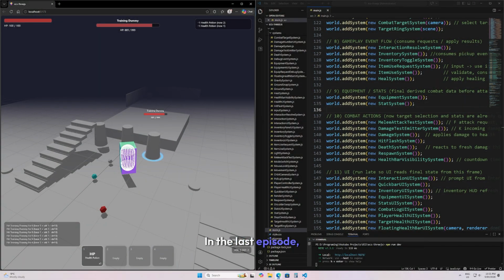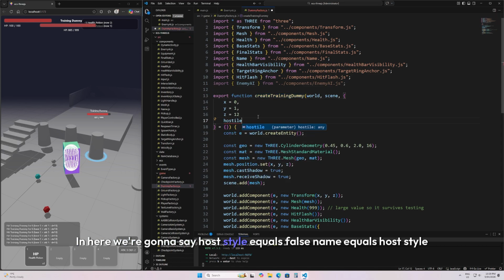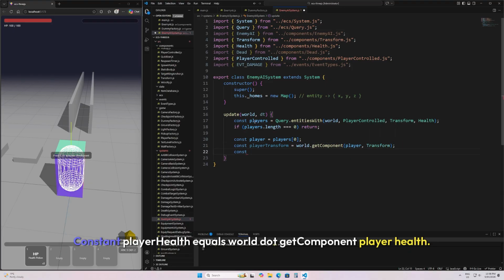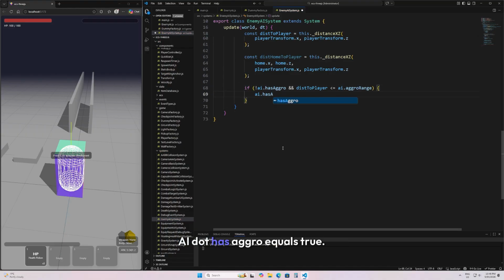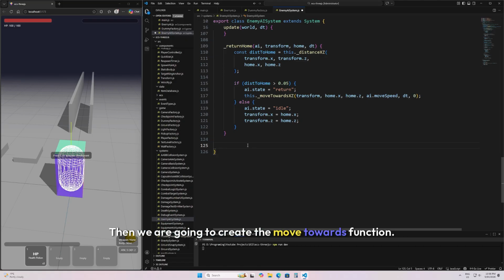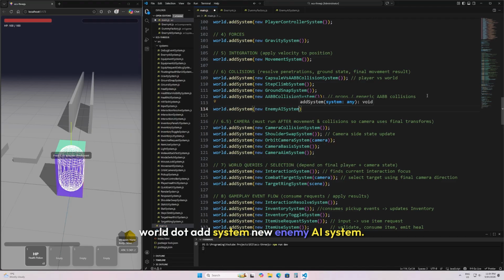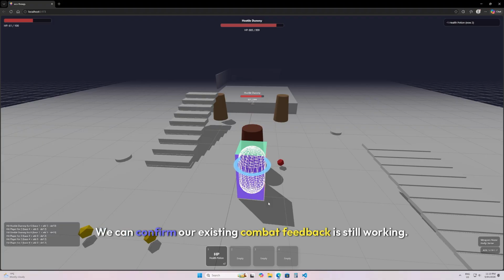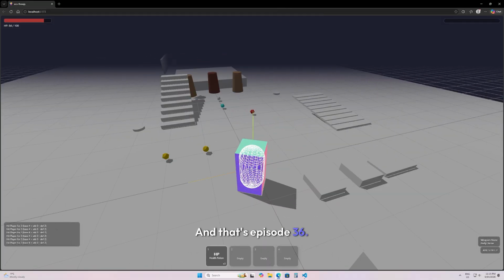Build Your First Enemy AI in ECS | Idle, Chase & Attack System | Ep 36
In Episode 36 of this ECS game engine series, we finally build our first real enemy AI system.

Until now, enemies were just static target dummies — but in this episode, we turn them into fully functional enemies with a complete idle → chase → attack → return loop.

The enemy detects the player using an aggro range, chases within a leash distance, attacks on cooldown, and returns back to its spawn point when the player escapes. Everything is built in a clean, data-driven ECS architecture.

🔧 What we build in this episode:
- New EnemyAI component (aggro, leash, speed, attack config)
- Full EnemyAISystem with state-based behavior (idle, chase, attack, return)
- Aggro detection + leash logic
- Movement toward player using reusable helpers
- Attack system using the existing damage pipeline
- Enemy returns to home position when disengaged
- Reuse of existing systems (damage, UI, hit flash, damage numbers)

This is the first time our systems come together into a complete gameplay loop:

Player ↔ Enemy interaction
Real combat behavior
Reusable ECS-driven AI

No special-case logic — just clean systems working together.

▶️ Next Episode
We’ll build on this by adding:
- Enemy death flow
- Cleanup
- Loot drops

If you're building your own game engine or learning ECS, this is where things start to feel like a real game.